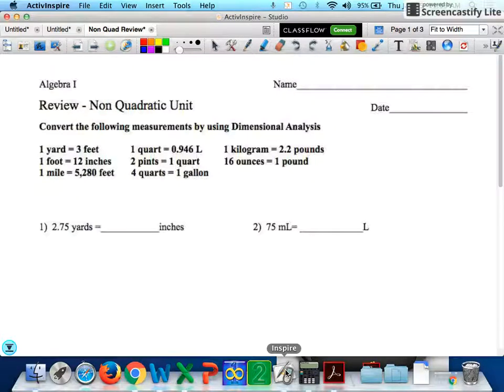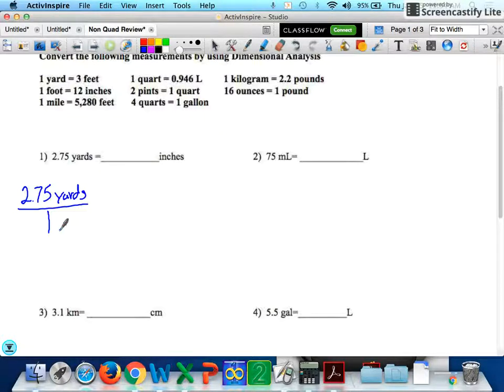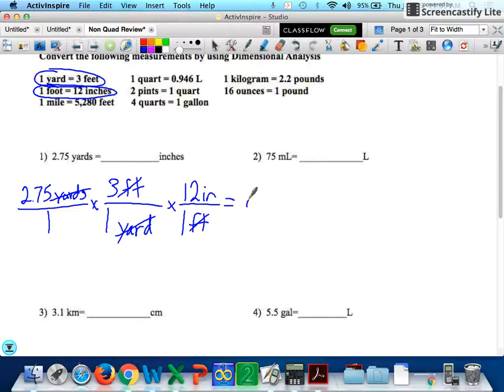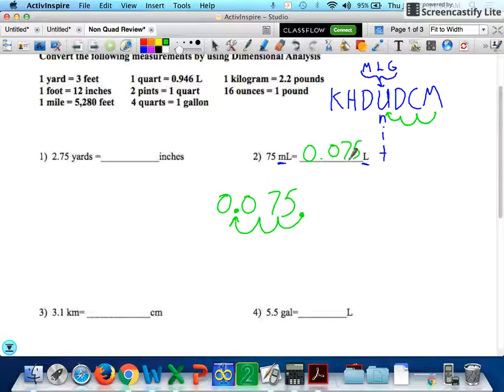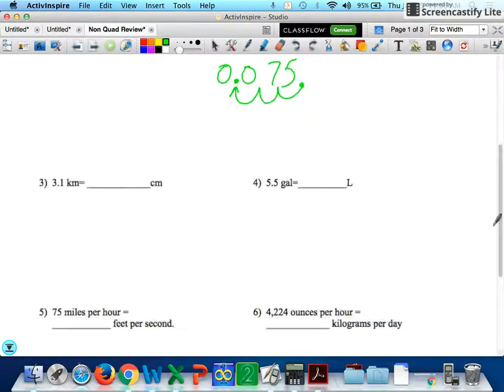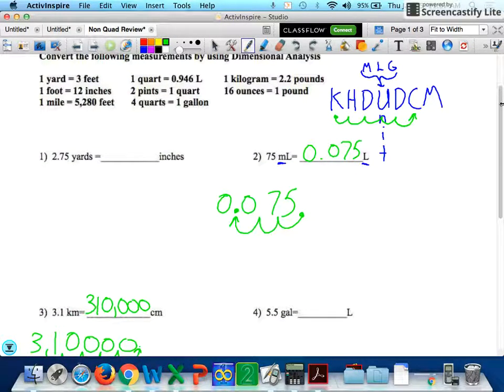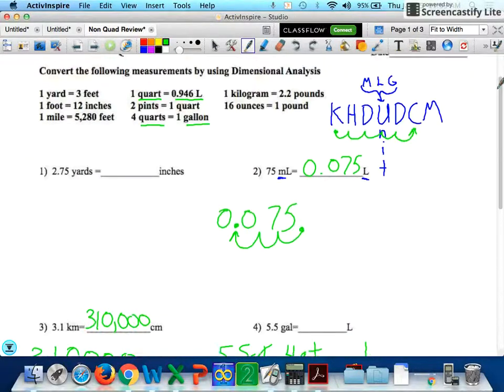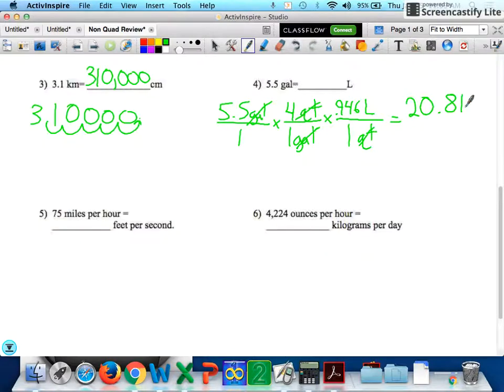Non-Quadratic Test Review #1